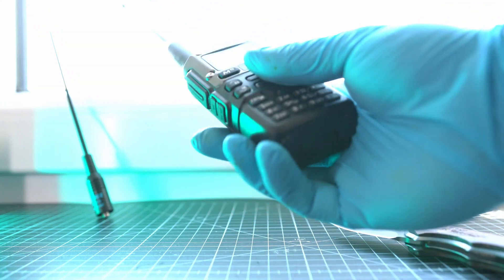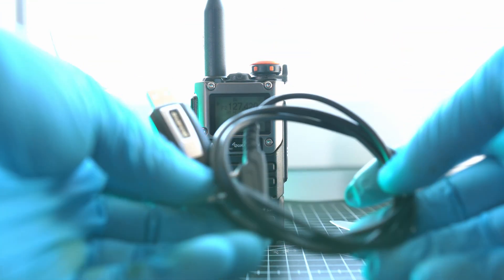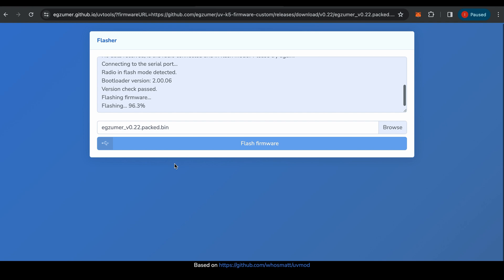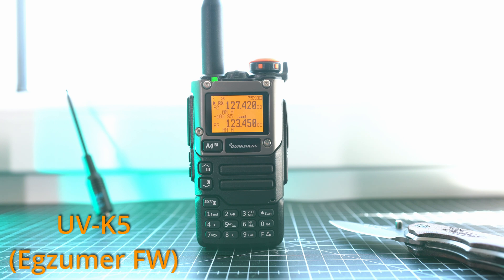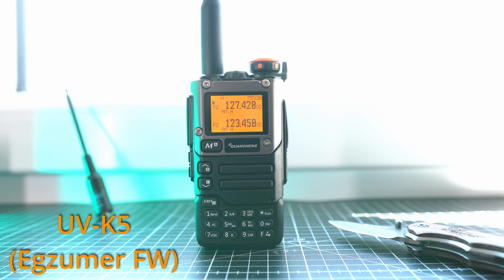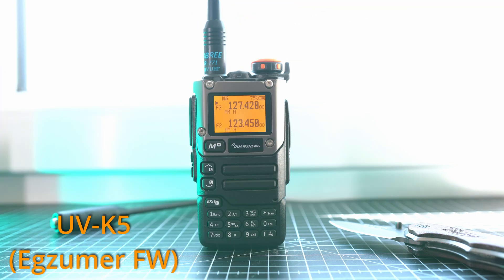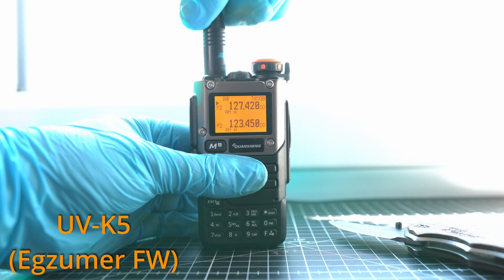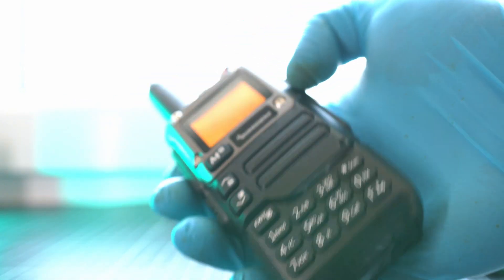Quansheng UV-K5 Egzumer vs Stock AIRBAND RX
Quansheng UV-K5 (Airband):
Abbree 771:
Nagoya 771 :

Baofeng UV-5R (airband):
Baofeng BF-5RH (airband):

BAOFENG Specialty Radio Store:

TIMECODES:
0:00 - Intro
0:09 - Quansheng UV-K5 stock FW Airband RX
0:46 - Installing Egzumer FW on Quansheng UV-K5
1:20 - Quansheng UV-K5 Egzumer FW Airband RX
2:37 - Quansheng UV-K5 Egzumer FW Airband RX w Abbree 771 antenna
4:25 - Outro

Baofeng UV5R (airband):

Baofeng BF-5RM (airband & multi-band):

Baofeng BF-5RH:

NEW Baofeng UV-5R(airband & multi-band):

Baofeng UV-20:

Quansheng UV-K5:

Baofeng PTT mic:

Baofeng programming cable:

Quansheng uv-k5
quansheng uvk5
quansheng uv5k
quansheng multiband
qaunsheng full band
airband 108-136MHz
quansheng egzumer
quansheng firmware

hack
hacking
radio
firmware

BTC :
19PJUJFmuDWYdW321mGn9qLUXaH5dnWPbj

ETH:
0xf2dcd9ad4ce2939ce2323e469c097008cbbd4ec3

ZEC:
t1WgUTwKYaQj4g2Rojsik4fqqmrUfpa8mcK